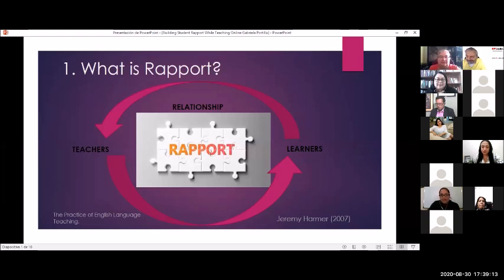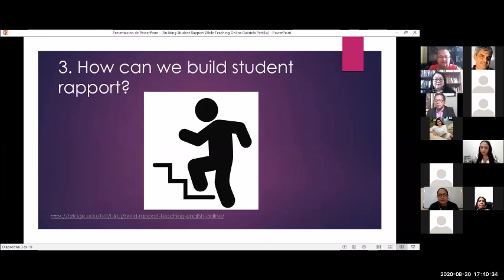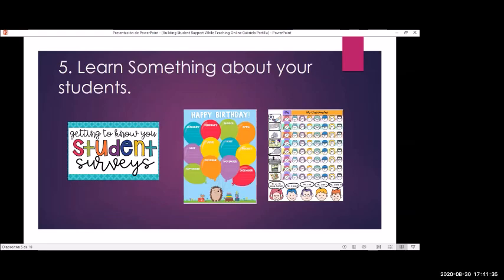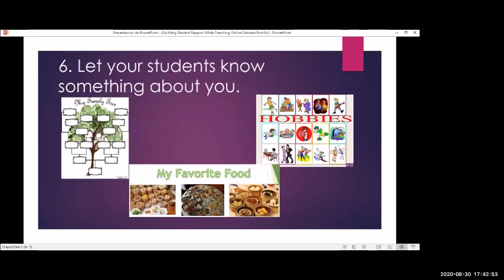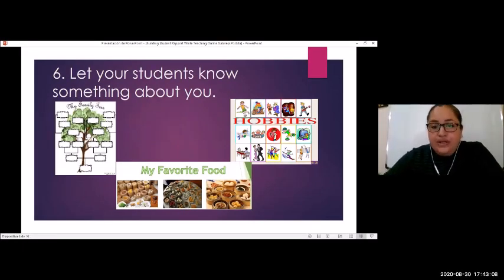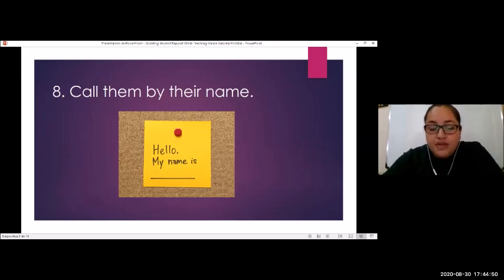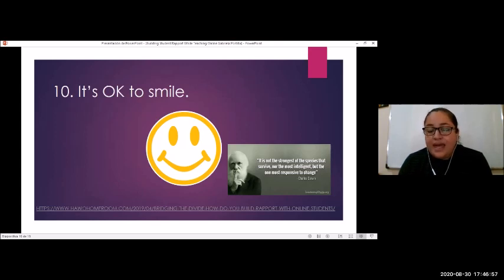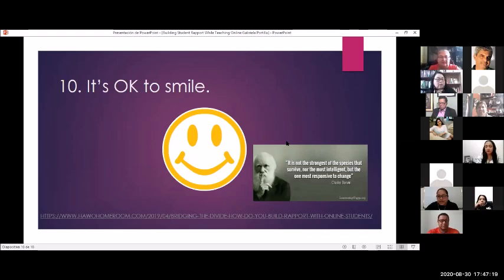Gabriela Portilla What is Rapport EFLtalks Ecuador 2 8 30 2020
EFLtalks Ecuador 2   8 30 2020